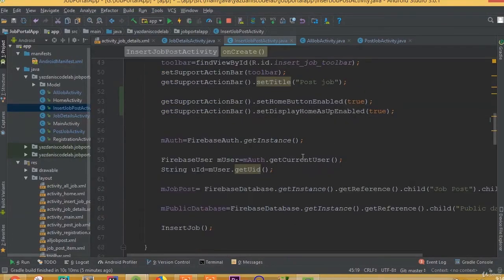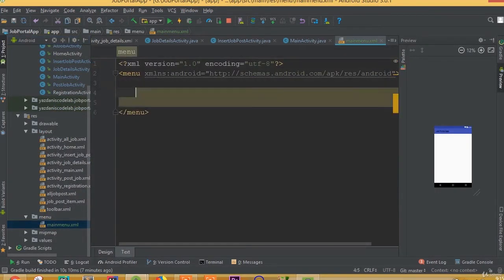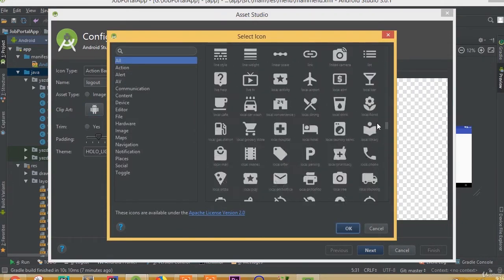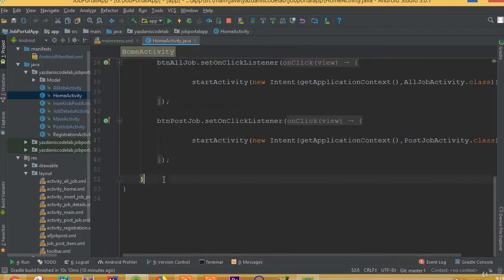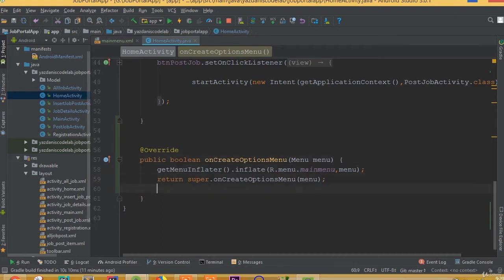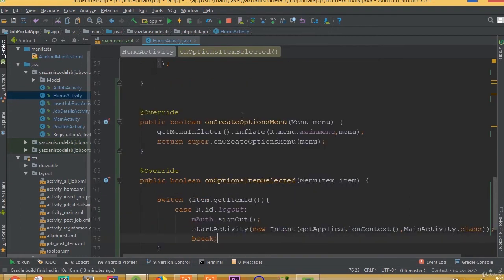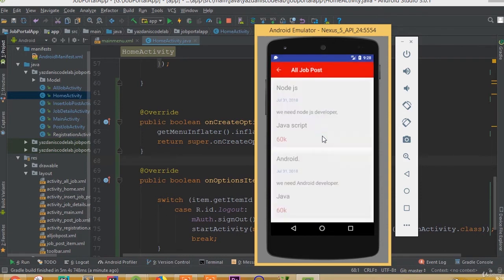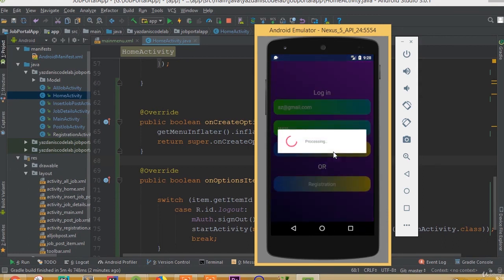Job Portal App - Part 37 | Logout Layout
In this tutorial, we will learn how to Logout Layout